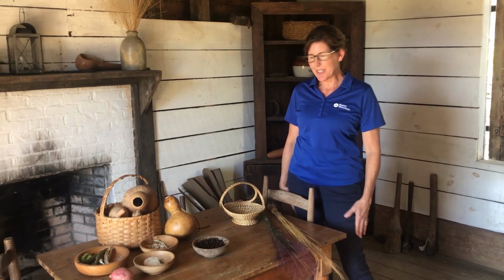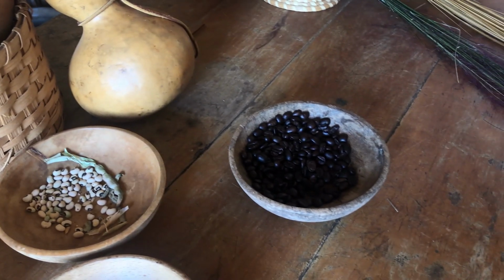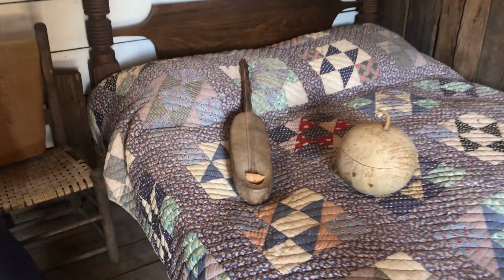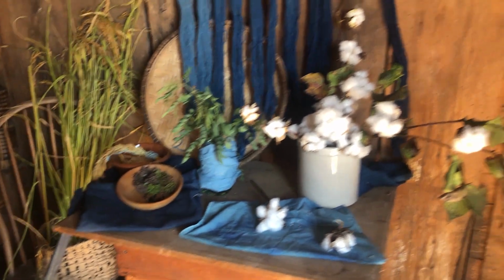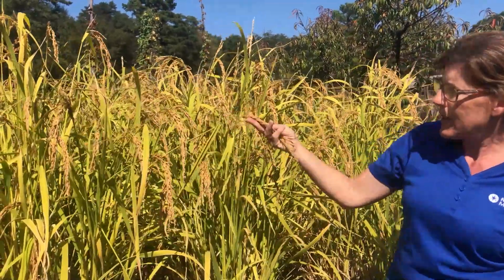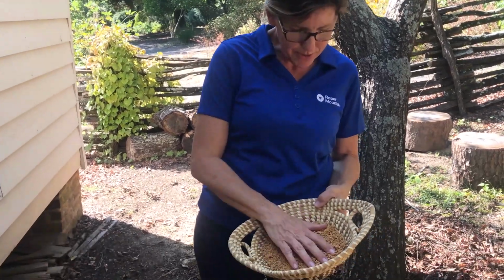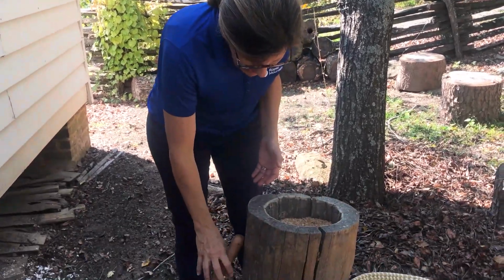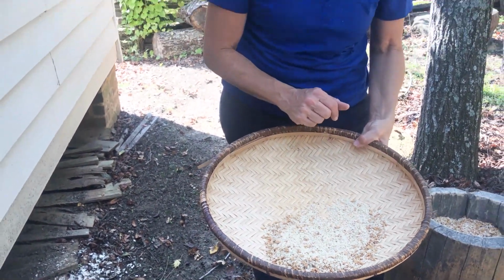4th Grade - African Cultural Influences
African Cultural Influences
Explore cultural influences from Africa, including common Southern food crops native to Africa, the cultivation of rice an sweet grass basketry.

e-Learning Live!
Join us for a virtual visit to Roper Mountain in this series of live, standards-based demonstrations specifically designed to support student learning in a virtual environment.

Visit RoperMountain.org